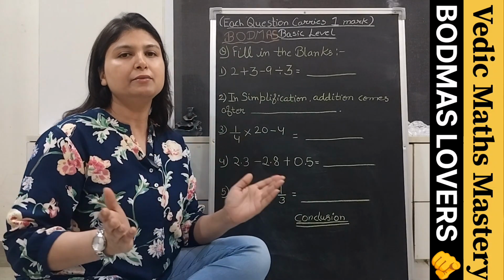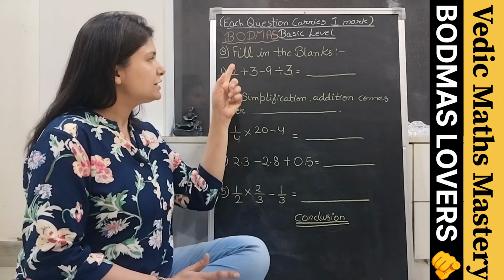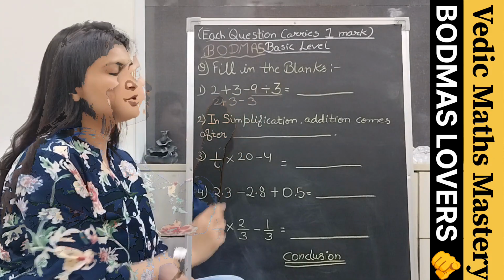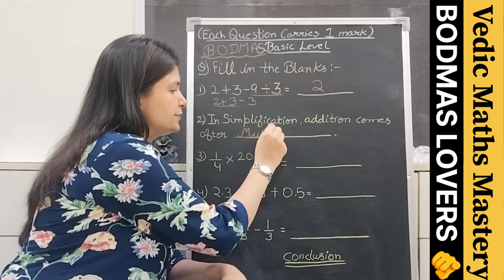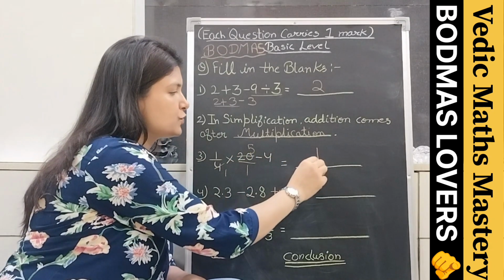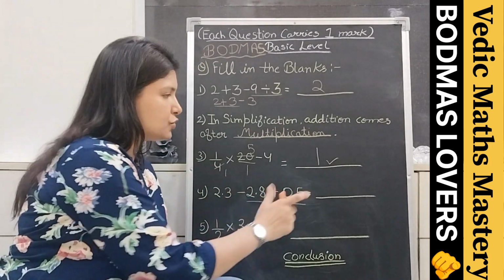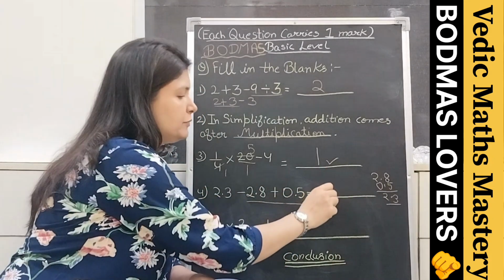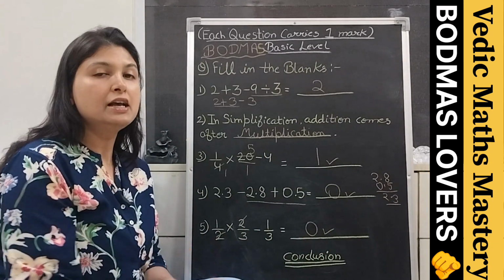Basic BODMAS Rule Explained | Easy Maths Tricks for Beginners | Vedic Maths Mastery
📚 Topics Covered
bodmas basics

⚠️ Copyright Section
Do not copy, reproduce, or reuse any part of this video without permission.